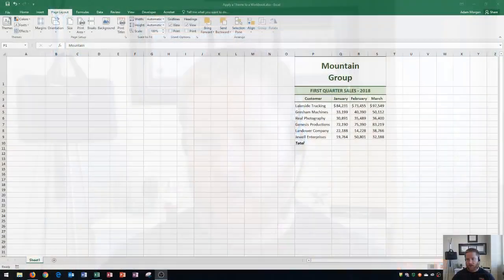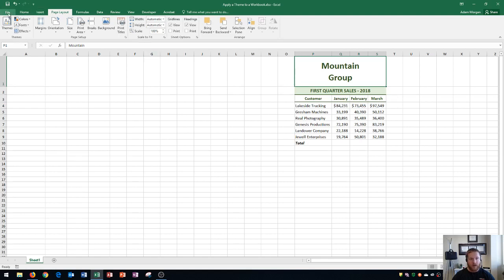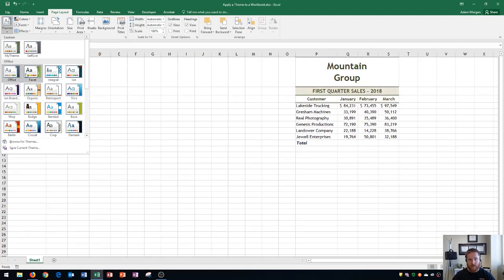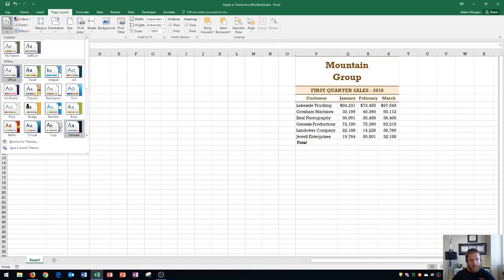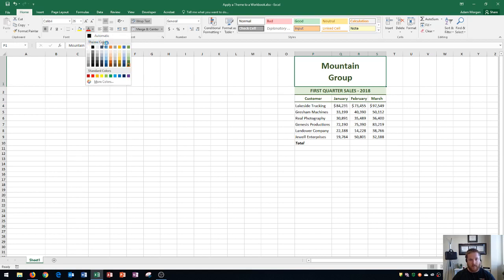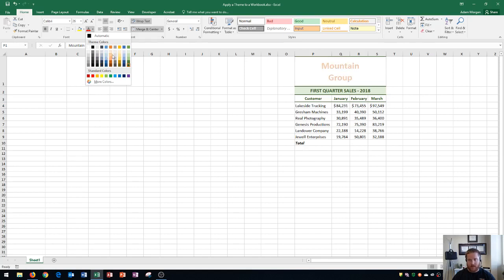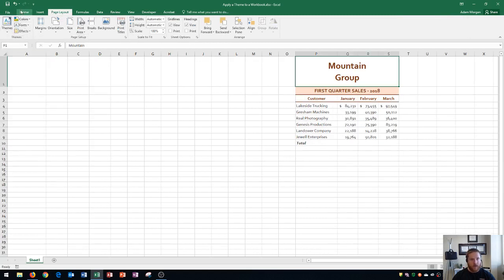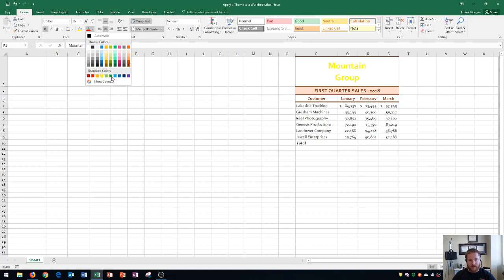Excel 2016 - Change Theme - How to Apply Themes on Page - Applying Layout Colors in Office Workbook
This Microsoft Excel 2016 tutorial shows you how to apply a theme to your workbook. The theme effects the worksheet color, font, effects, and theme colors within your document. You can change the them at any time in MS Office 365.

Here is a full list of tutorial videos available on my channel:

Windows 10:
Perform Basic Mouse Operations
Create Folders

Outlook 2016
Basic Tutorial